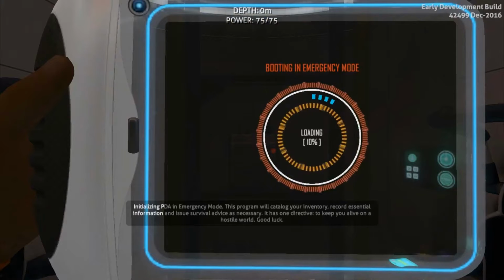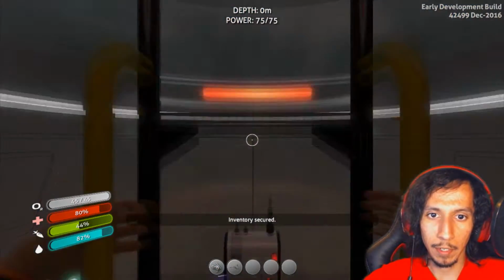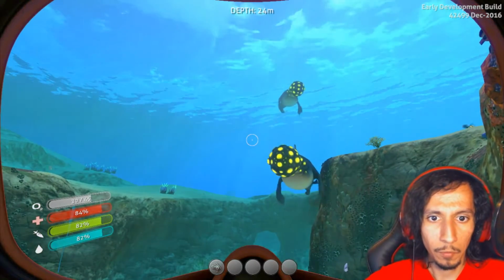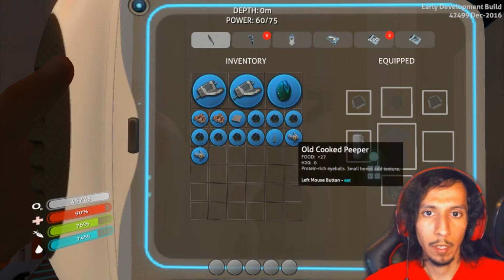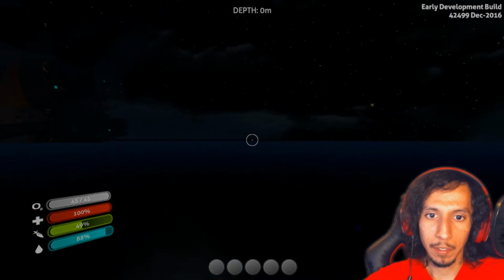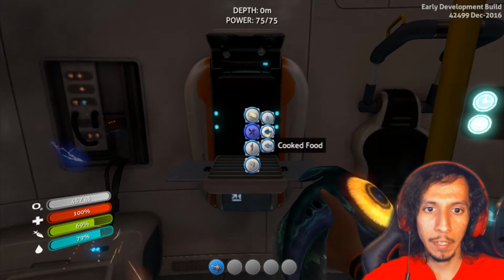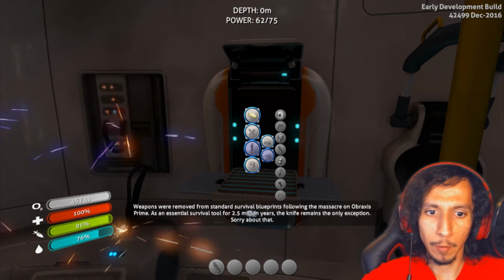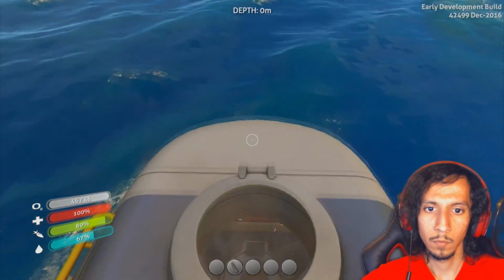Subnautica #1 | ShadowWolf7861 | Fireworks!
Subnautica is an open world survival game in development by Unknown Worlds Entertainment. Subnautica allows the player to explore an aquatic alien planet by scuba diving and traveling in submersibles, while collecting resources and food to survive.